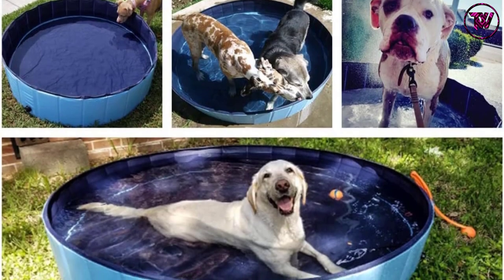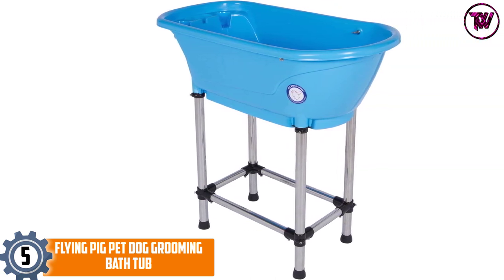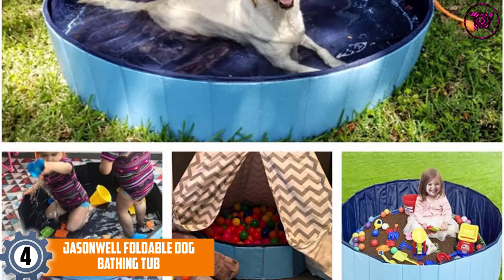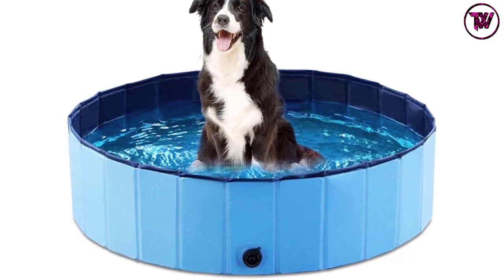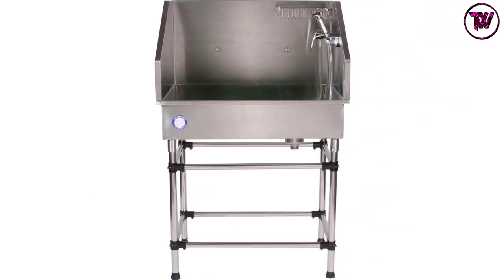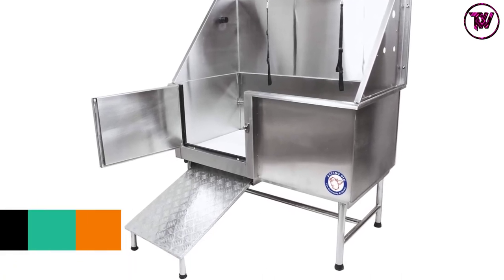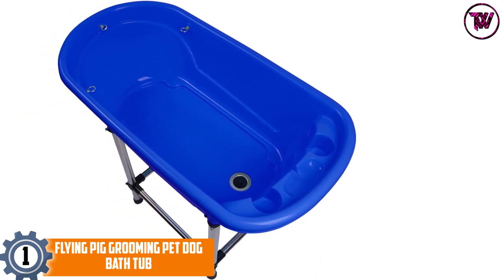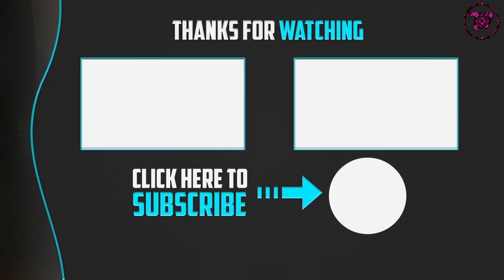Top 5 Best Dog Bath Tubs in 2023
☛ All The Links to Dog Bath Tubs Listed in this Video:-

▶️ 5. Flying Pig Pet Dog Grooming Bath Tub.

▶️ 4. Jasonwell Foldable Dog Bathing Tub.

▶️ 3. Flying Pig Grooming Stainless Steel Dog Bathing Tub.

▶️ 2. Flying Pig Grooming Steel Dog Bath Tub.

▶️ 1. Flying Pig Grooming Pet Dog Bath Tub.

In this video, we shortlisted the top 5 Best Dog Bath Tubs on the market in 2023. We made this list based on our personal opinion. After performing our research based on their price, quality, durability, brand reputation, and other related issue and we ranked them with no particular request or influence.

We have tested each Dog Bath Tubs and tried to include in-depth information on Dog Bath Tubs in our Video which will be enough to fulfill all of your needs. We recommended The Top 5 Dog Bath Tubs In this video. All of them are maintaining quality. If you want to buy Dog Bath Tubs, we think this list will be very helpful to you.

We hope you like the Dog Bath Tubs we select for this year. If you have any questions related to the Dog Bath Tubs which are listed here, please leave a comment down below and we will get back to you as soon as possible.

➥ Prime Discounted Monthly Offering
➥ Amazon Fresh
➥ Try Twitch Prime
➥ Amazon Music Unlimited
➥ Try Amazon Home Services
➥ Kindle Unlimited Membership Plans
➥ Create an Amazon Wedding Registry
➥ Try Audible and Get Two Free Audiobooks